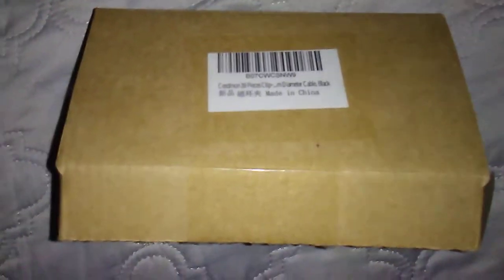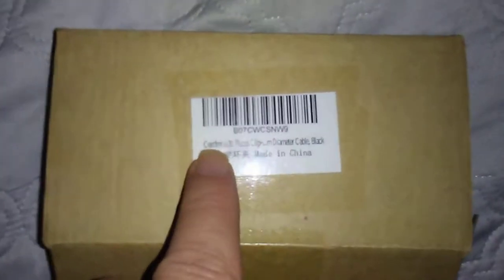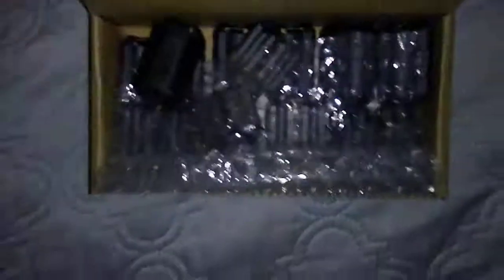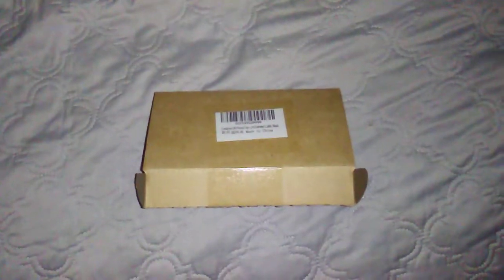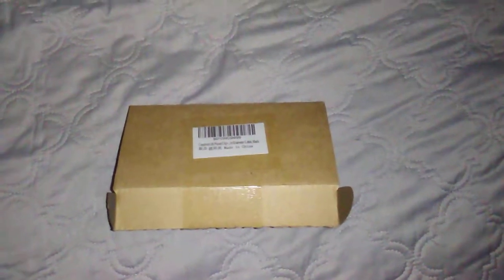Ceedmon 20 piece snap-on ferrite choke set from Amazon must get for under 10 bucks may help may not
Must have for Amateur radio etc RFI etc